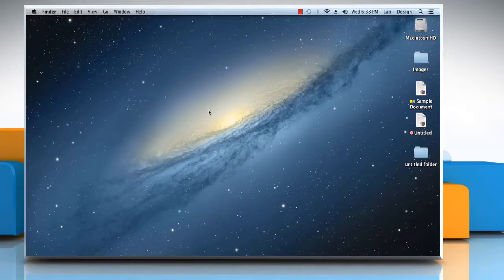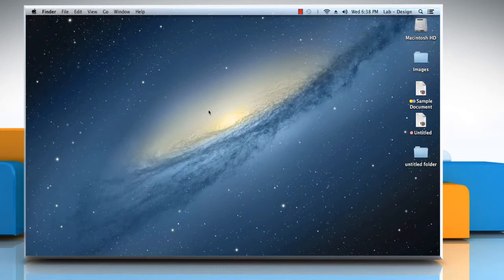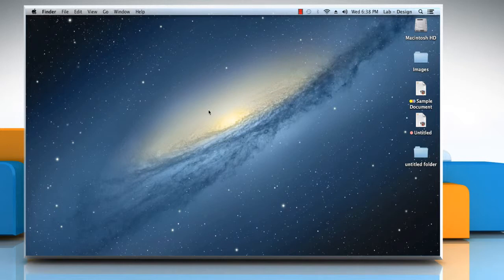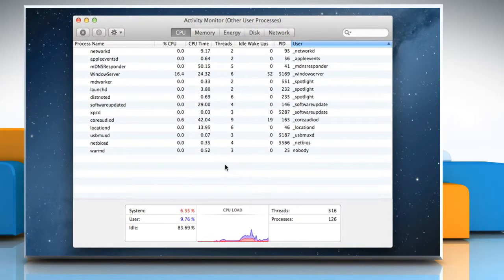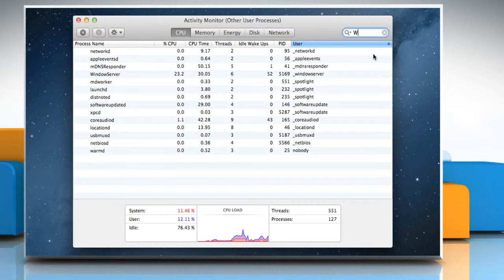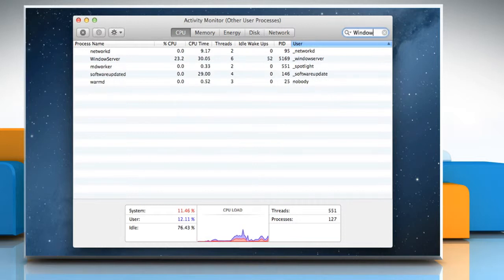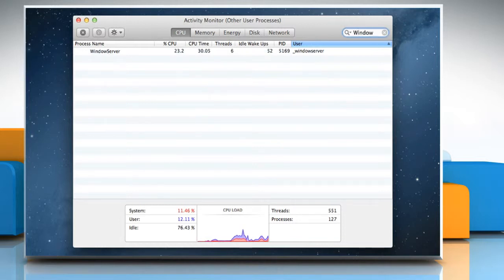Choose which Processes to show in the Activity Monitor on Mac® OS X™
You can use the Activity Monitor on your Mac® to view all the running processes or just a particular type of process. This video will show you simple steps to choose which processes to show in the Activity Monitor window of Mac® OS X™.